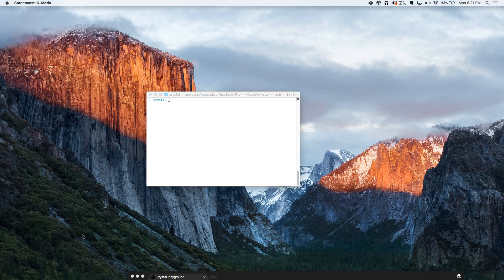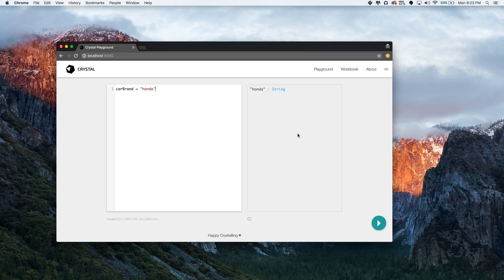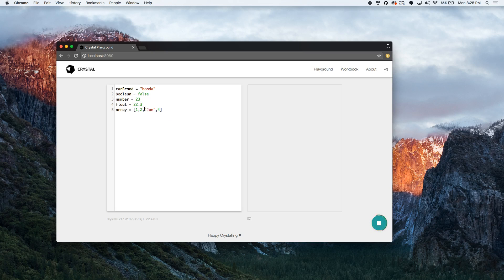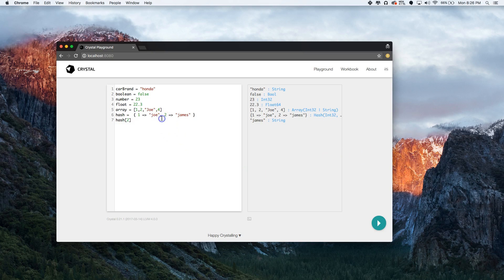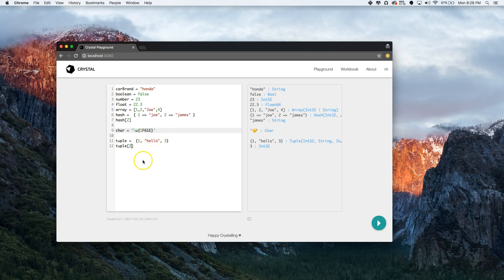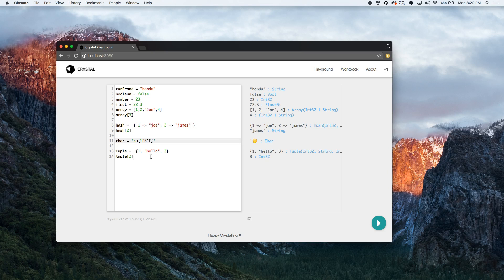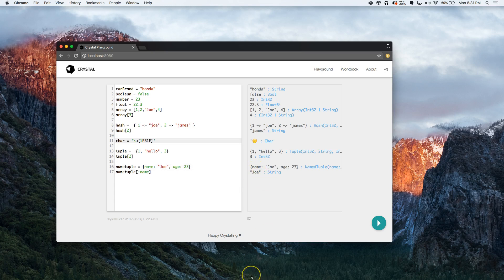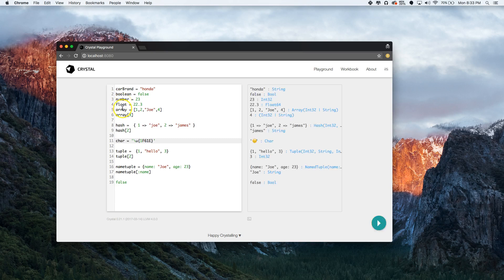Variables and Data Types in Crystal Lang Tutorial